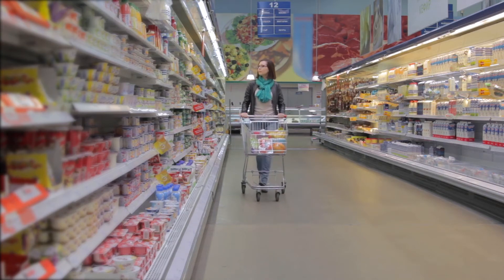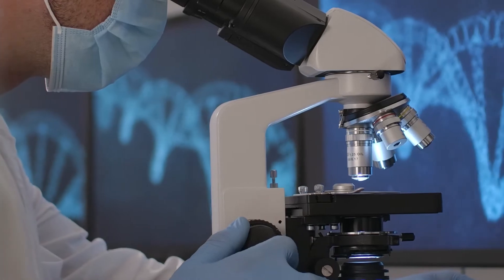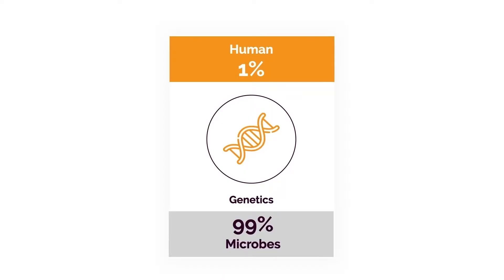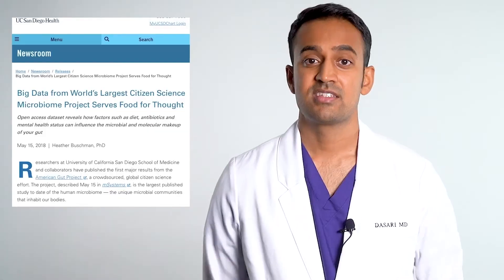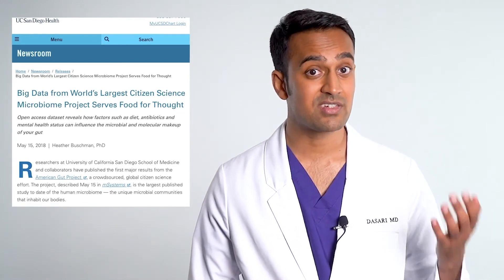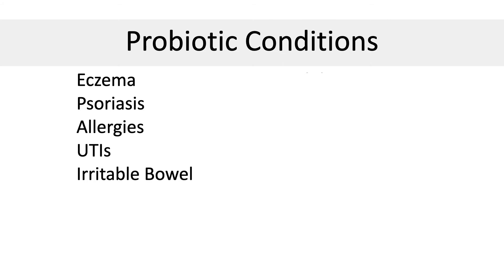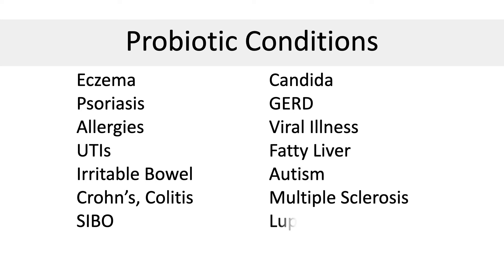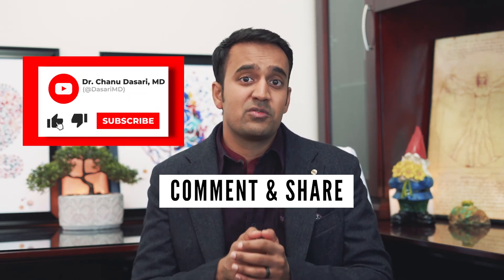Best Probiotic Supplements for [Rheumatoid Arthritis]- Gut Surgeon Explains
Have Rheumatoid Arthritis? Want to stop INFLAMMATION for good?  Join my Clinic.

99% of the genetic diversity in the human body comes from microbes.
Ratio of "good" and "bad" bacteria impacts the level of inflammation experienced throughout the body, including the joints

Probiotic Concepts
-The number of strains, or colony forming units, don’t typically matter
-The FREQUENCY of administration is the most important variable (aim for 2-4x daily)
-Yoghurt is a decent option for many people (yes, I realize it’s dairy), otherwise a probiotic capsule supplement. If you choose to go with yoghurt: try grass-fed A2, or fat-free/sugar-free Greek

00:00-01:36: Introduction
01:37-03:11: Mistakes made with probiotics and Rheumatoid Arthritis (RA).
03:12-05:18: Understanding Genetics and Bacteria effects on Rheumatoid Arthritis.
05:19-07:04: Probiotic concepts and "microbiome hacking" for Rheumatoid Arthritis.
07:05-08:39: Best probiotics for Rheumatoid Arthritis and where to find them.
08:40-10:30: Yogurt do's and dont's for Rheumatoid Arthritis.
10:31-11:09: Outro